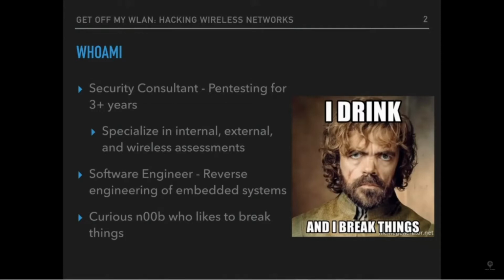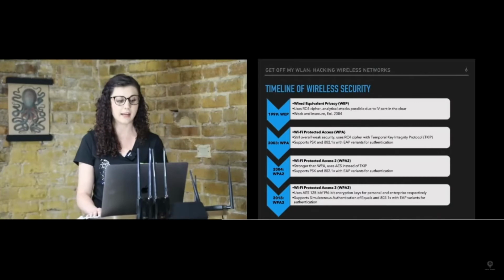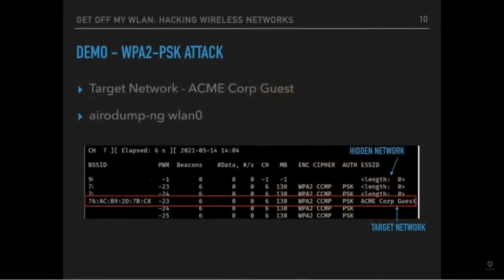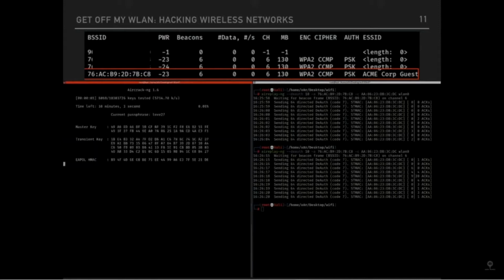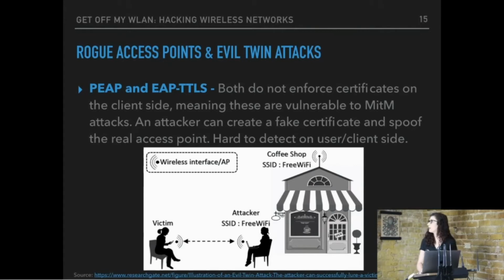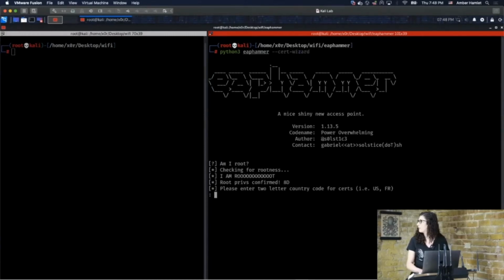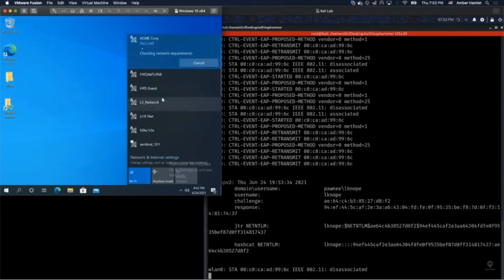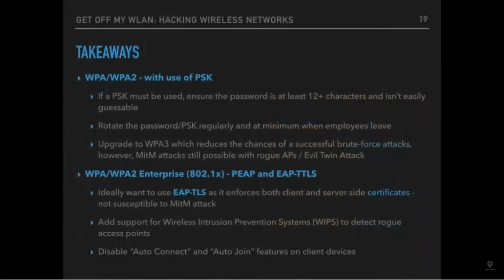"Get off my WLAN" A practical Guide to Wifi Pentesting with S3cur3rth1ngs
Presented by TheNeonTemple - Tampa's Cybersecurity Guild - As wifi landscapes have evolved so have the attacks and techniques used to breach these networks. this talk will cover a basic foundation of wifi terminology and standards and then cover configuration vulnerabilities associated with various configs WPA/2, WPA/2 Enterprise.